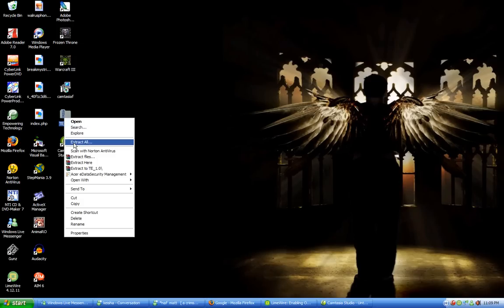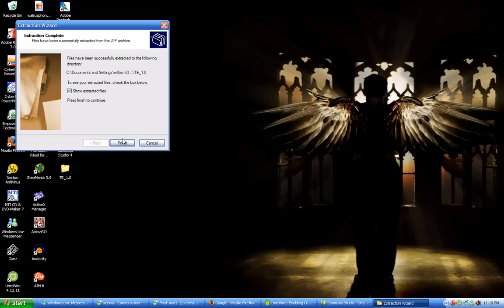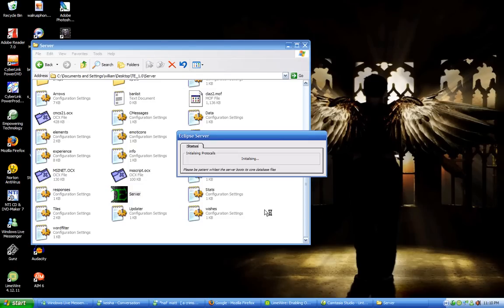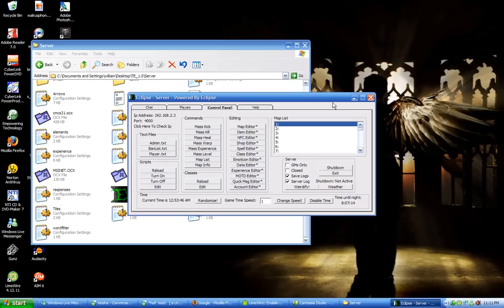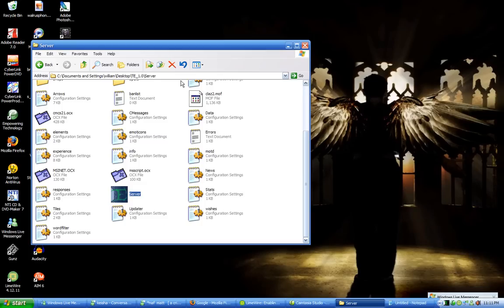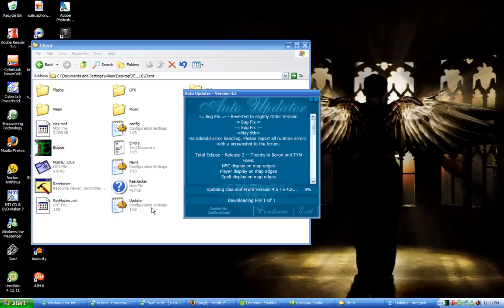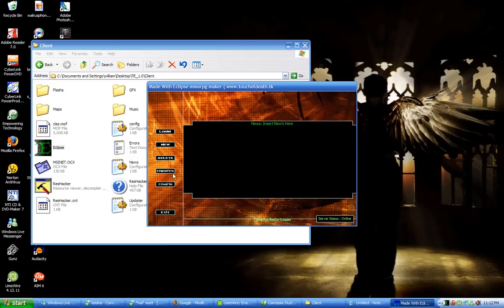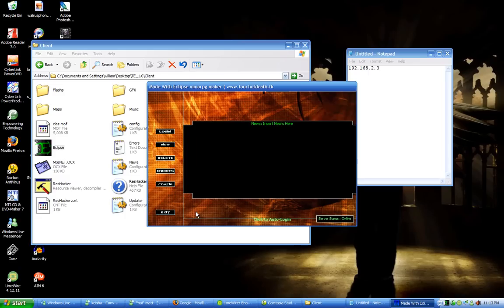eclipse tutorial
tutorial for ye eclipsers